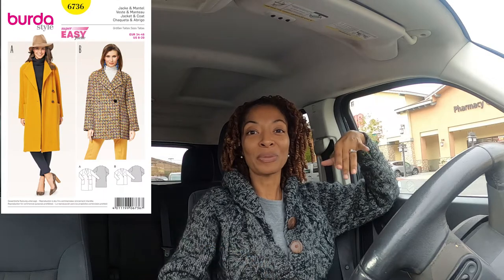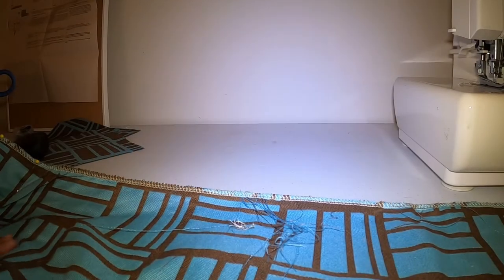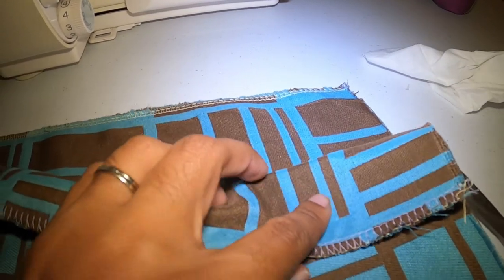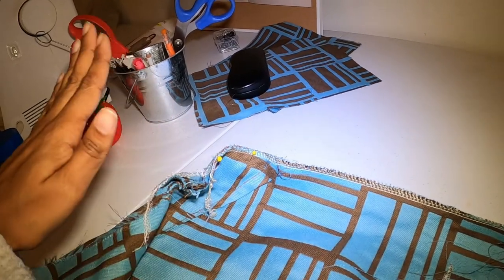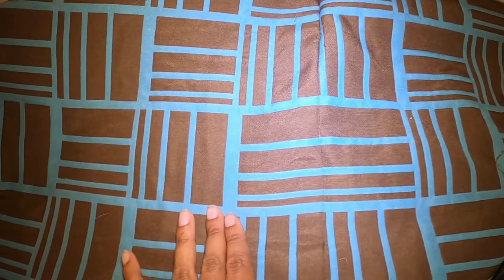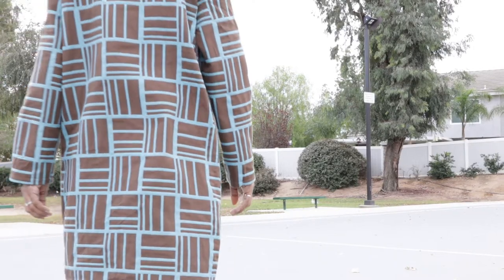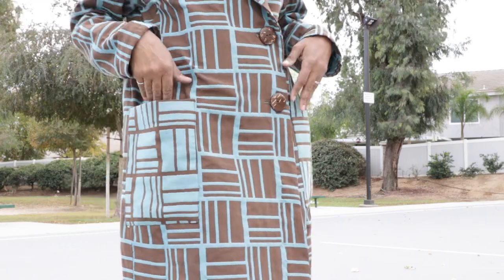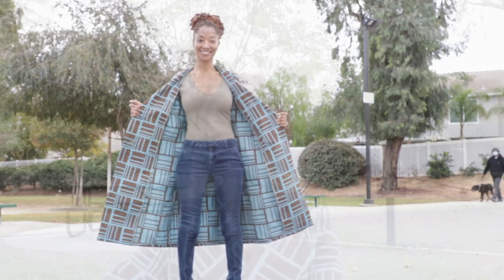EASY LIGHTWEIGHT COAT PATTERN BURDA 6736 SEWING PROJECT LINE UP PRINTED FABRIC - DIY TRY ON OUTFIT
I share a lightweight coat that I made from fabric purchased in Chicago.  I believe the fabric is jacquard.  The coat sewing pattern is Burda 6736 which has lines all over it and printed fabric that I attempted to match up.